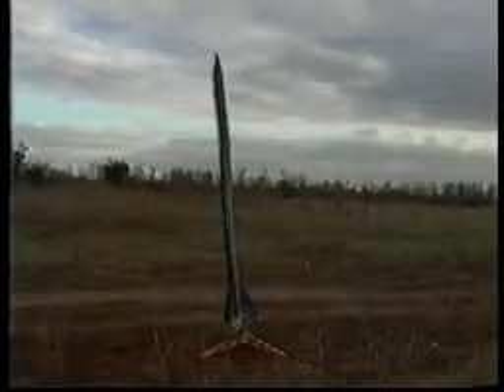Clustered Staged Model Rocket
LLOL Snr has 4 'D' motors, two staged and two clustered. This means it fires two sets of motors in pairs, which is quite tricky to accomplish. Easier really to have one big motor! But that is the challenge you see. Flown in 1997 by Laurie Calvert.